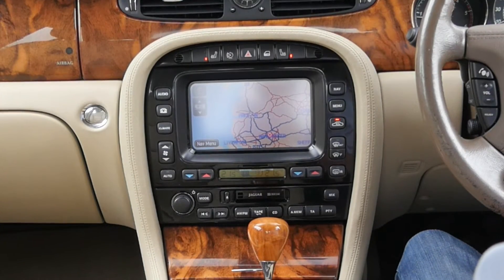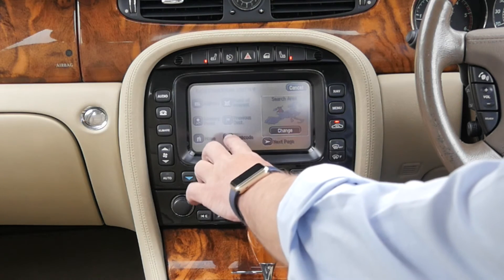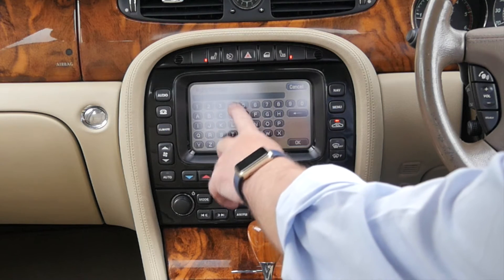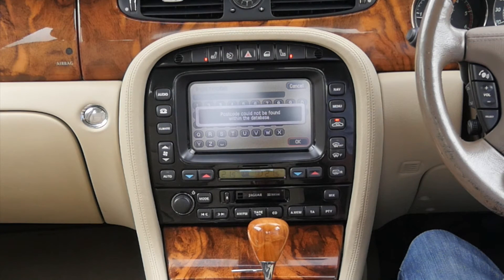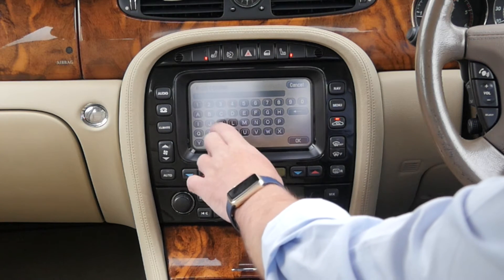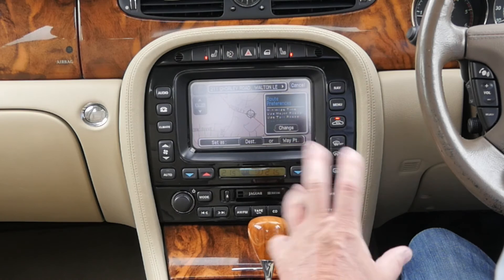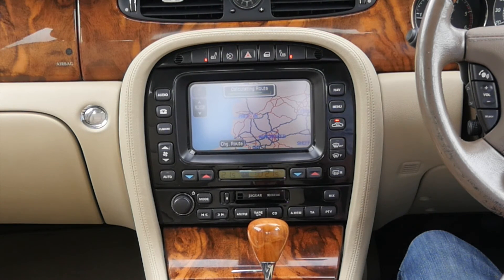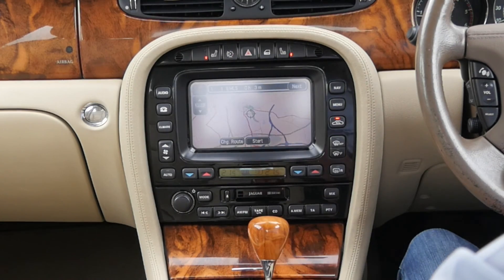How to set the Sat Nav in a 2005 Jaguar XJ Sovereign